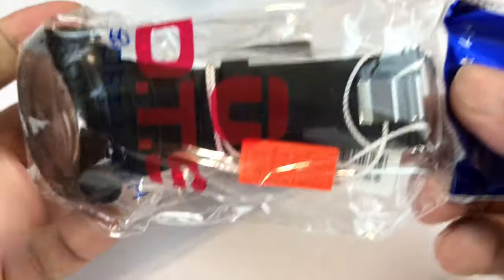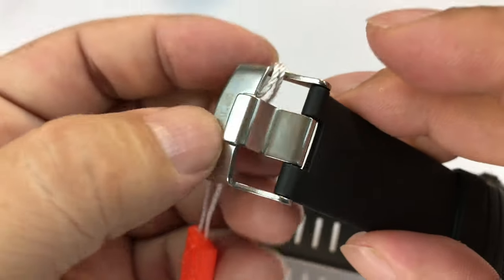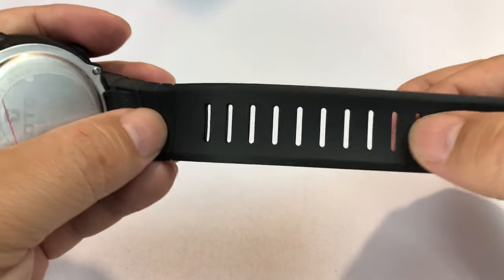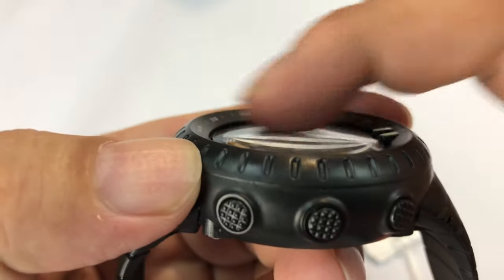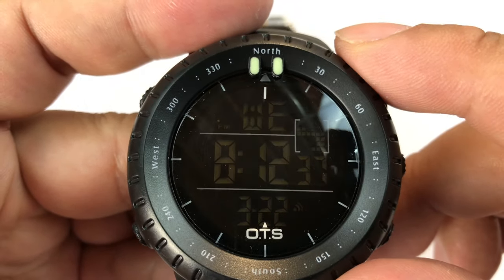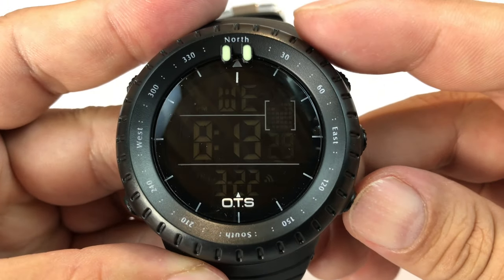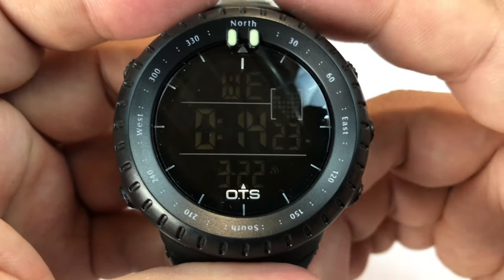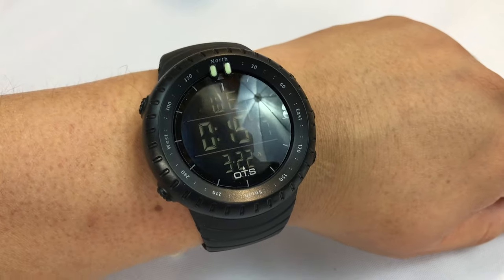OTS 50M Waterproof Military Sports Digital Watch Review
OTS Men's Watch LED Sports Digital Watch Clock 50M Waterproof Men Top Brand Luxury Hour Military Wristwatches Relogio Masculino

$15.99 LED Digital Watches men sports 50M Professional Waterproof large dial hours military Luminous wristwatches fashion Watch OTS

Comments:
• Environmental Rubber Materials
• Original Japanese Quartz Movement
• Week/date show
• Electronic LED Dial back light
• 12/24H time model
• Alarm Mode Function
• Stop Watch
• Shock Resistant, suitable for both outdoor and indoor activities & sports, such as running, climbing, swimming ect
• 50M Proffesional Waterproof

Material:
• Case Material: Rubber, Plastic
• Band Material: Silicone
• Mirror Surface: Mineral Glass Mirror

Specification:
• Dial Case Diameter: 1.97 inch / 5 cm
• Case Thickness: 0.63 inch / 1.6 cm
• Band width: 0.87 inch / 2.2 cm
• Band Length: 9.45 inch / 24 cm
• Watch Weight: 2.5 oz / 72 g

**NOTE**:
• Please DO NOT Press Any Buttons Underwater. Also avoid the use in hot  shower. Expedition Money LLC